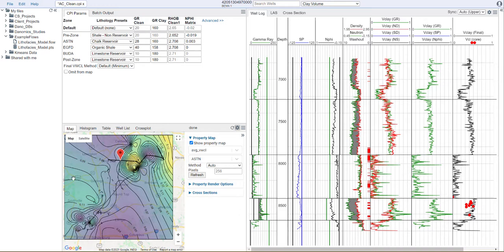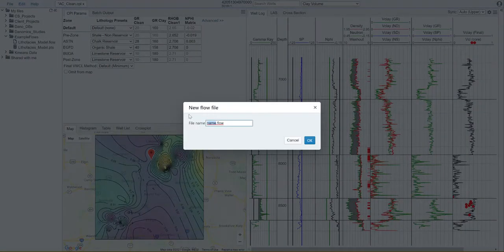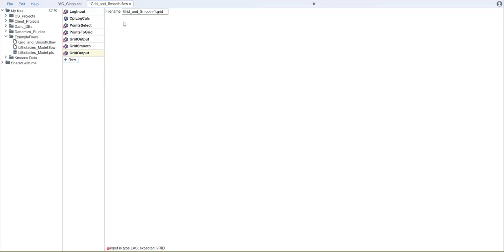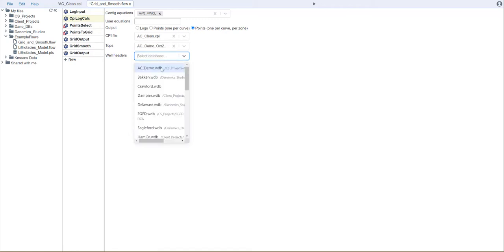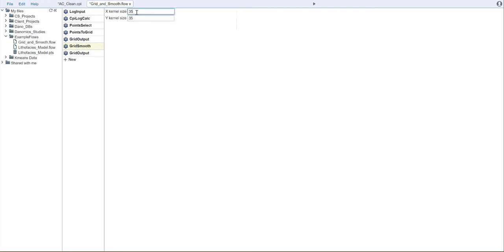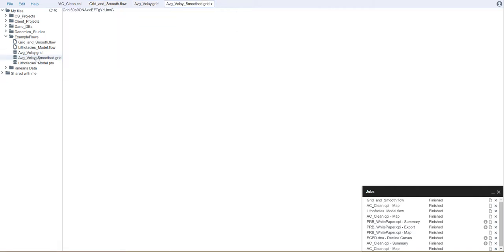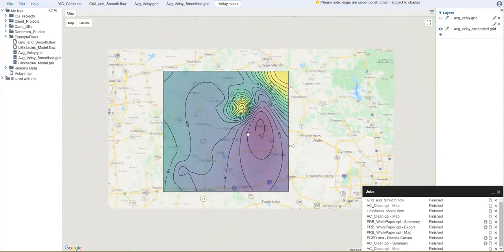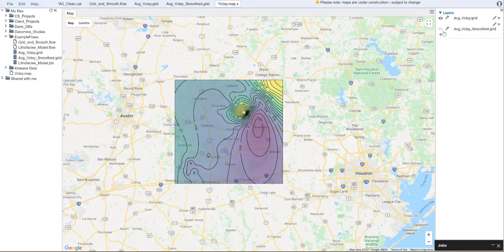Flows: Grid and Smooth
In this video I demonstrate how to use Danomics Flows to generate a grid and then smooth it.